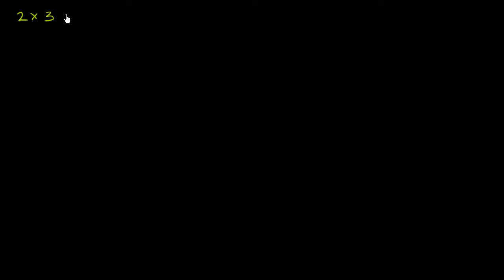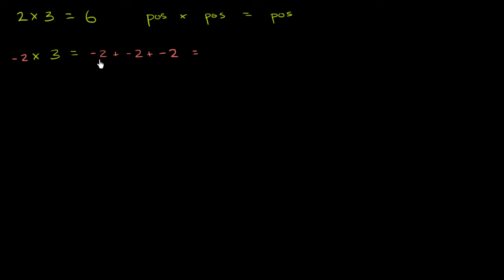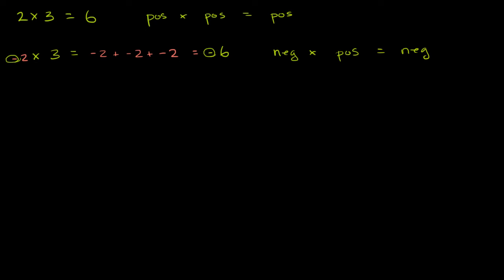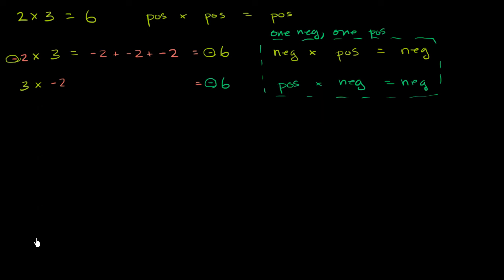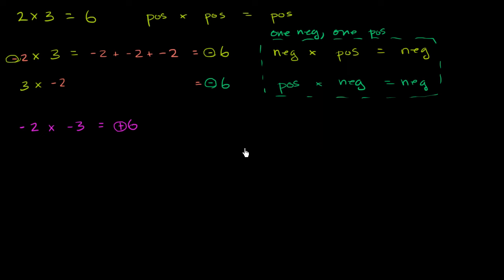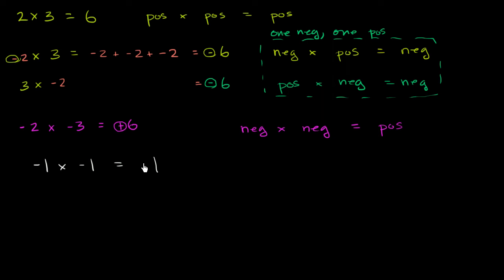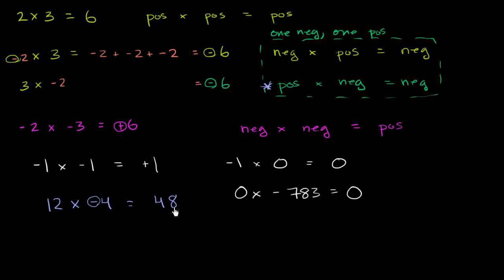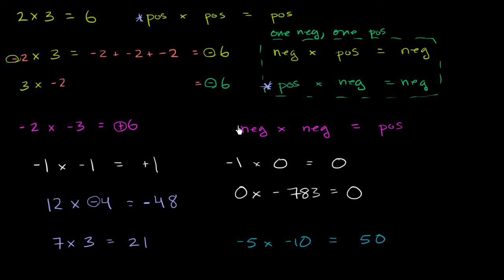Multiplying positive and negative numbers | Pre-Algebra | Khan Academy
Courses on Khan Academy are always 100% free. Start practicing—and saving your progress—now

Learn some rules of thumb for multiplying positive and negative numbers.